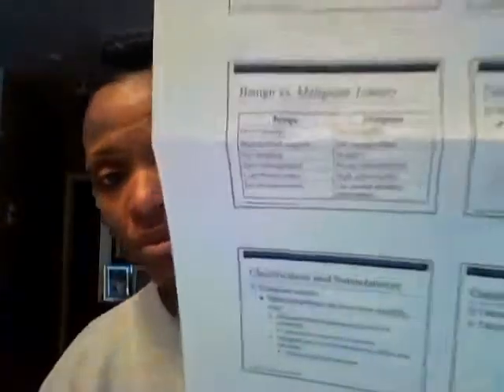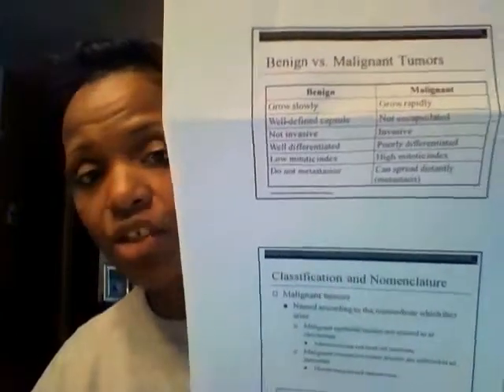Neoplasm review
This is the supplemental brief review of what was discussed in class